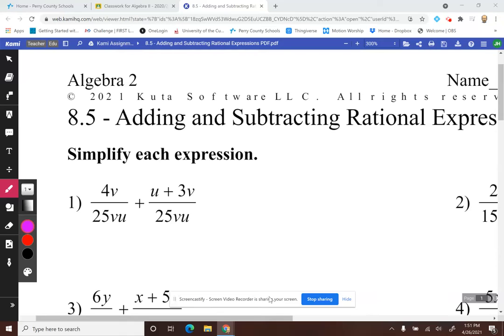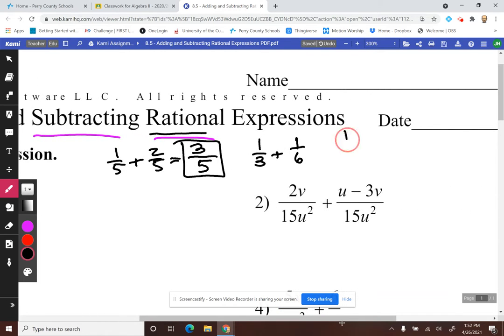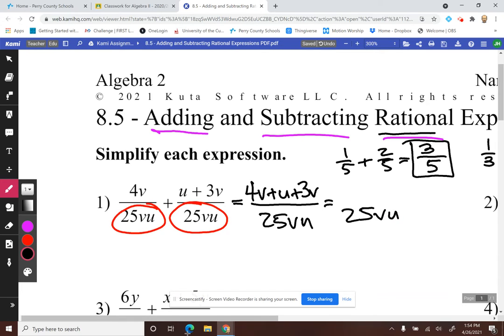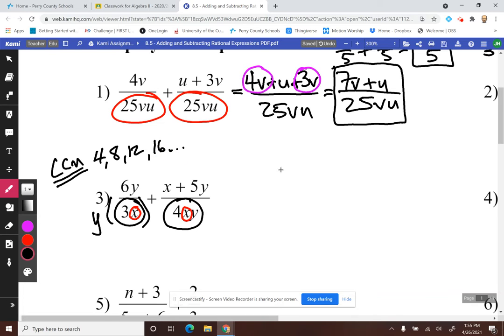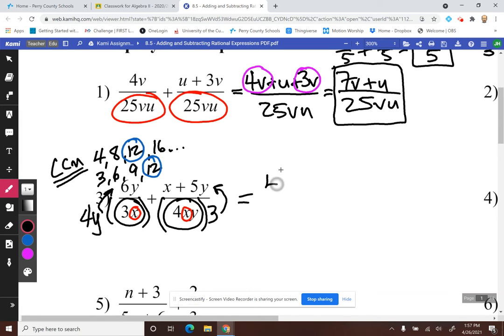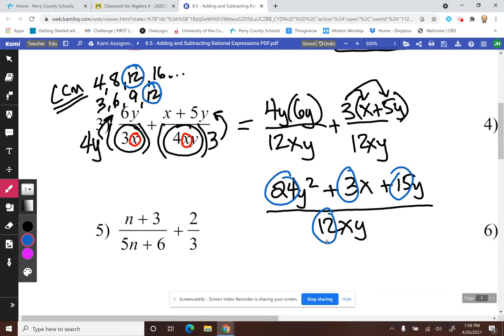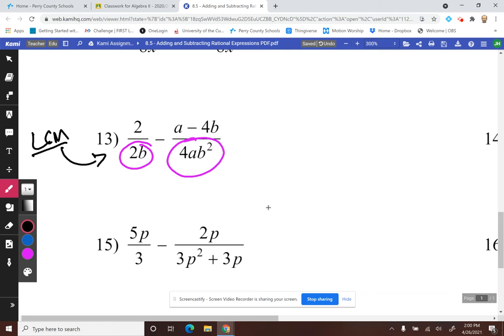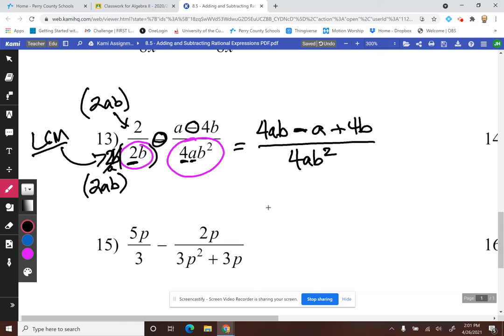Algebra II - 8.5 - Adding/Subtracting Rational Expressions